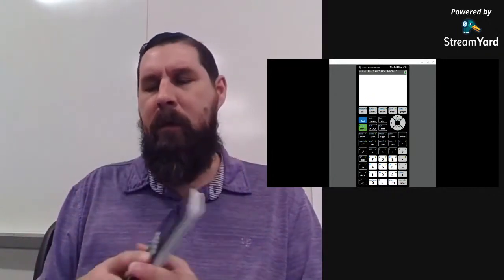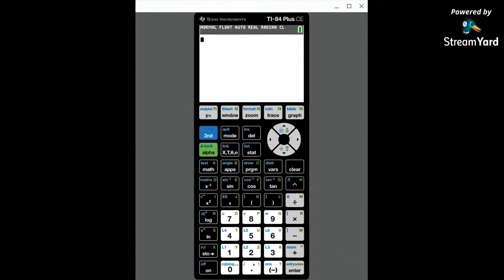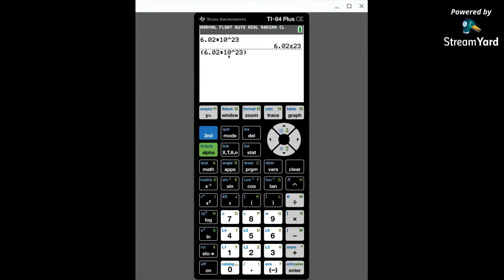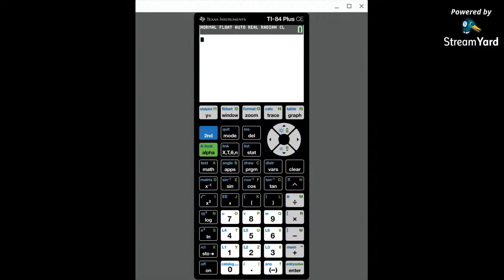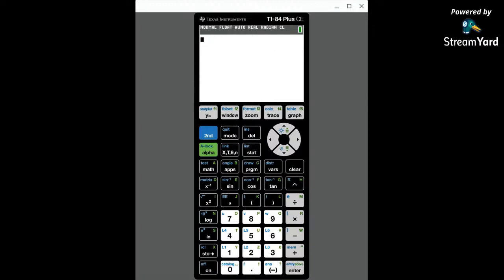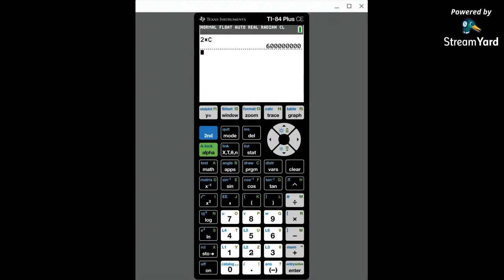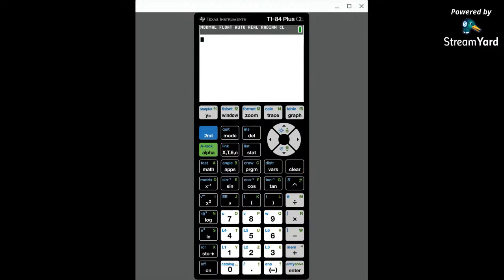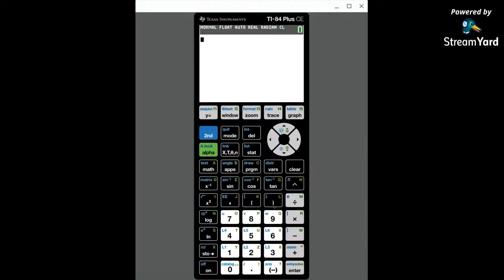TI Calculator Exponential Form & Storing Values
This video show how to enter values in exponential form as well as store values on a TI calculator.